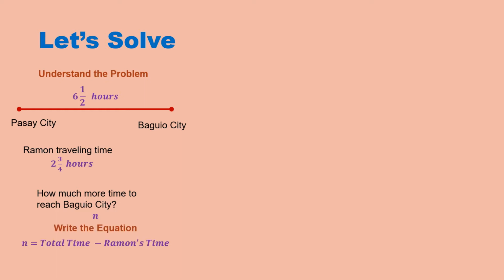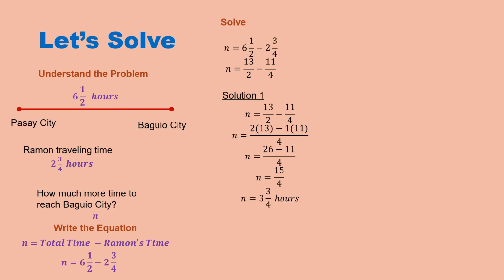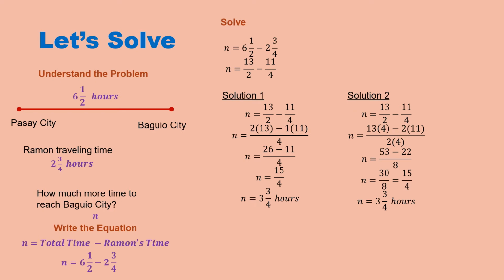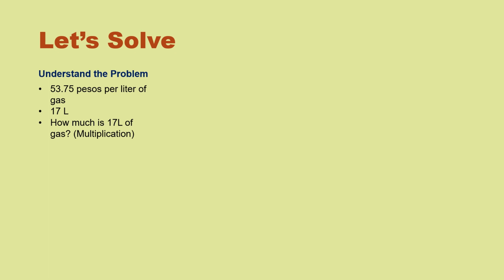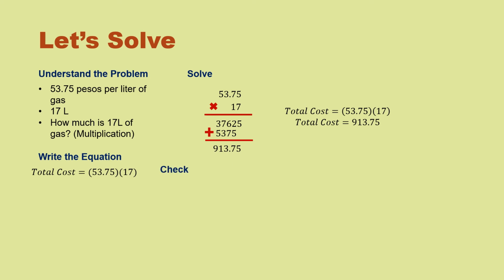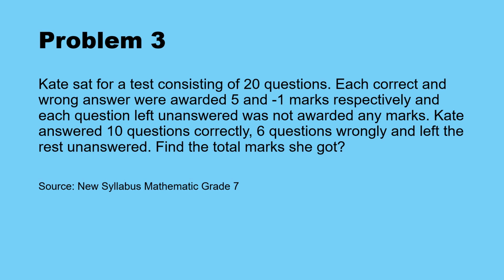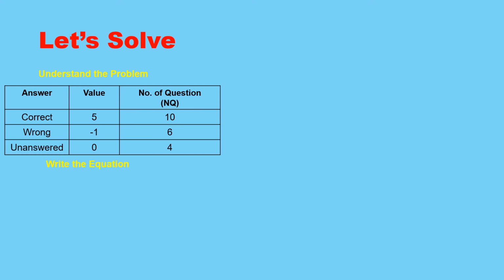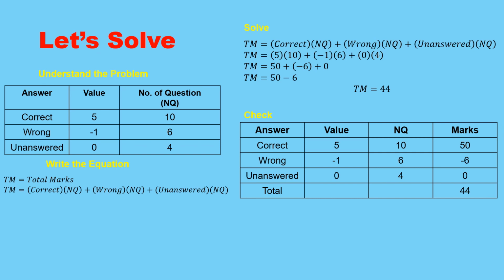Let's Solve Problems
Here is a video that show how to solve word problems involving real numbers.

It is good for Grade 7 Mathematics